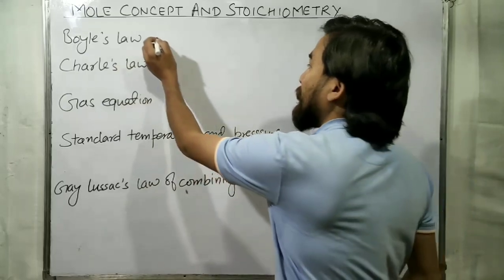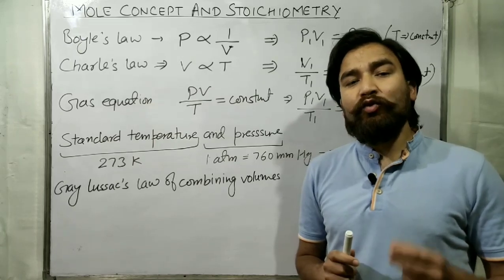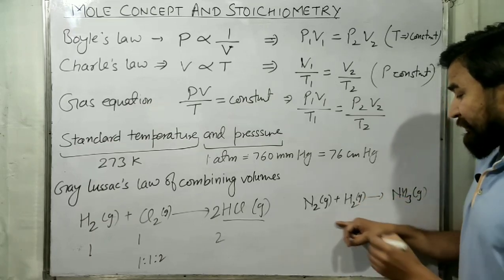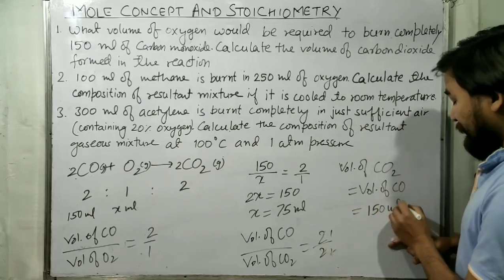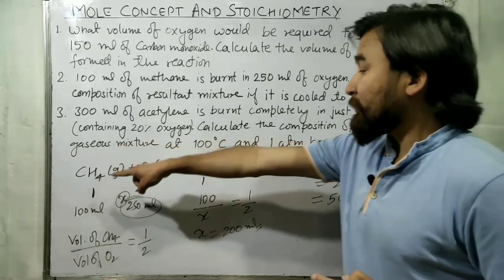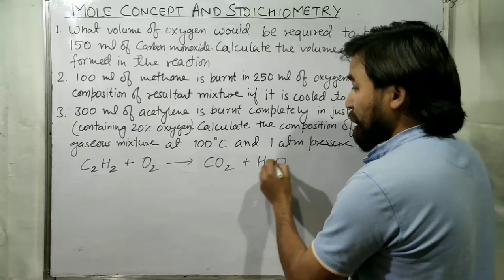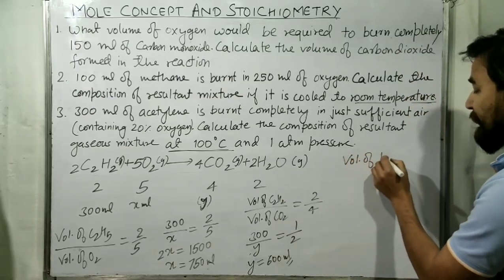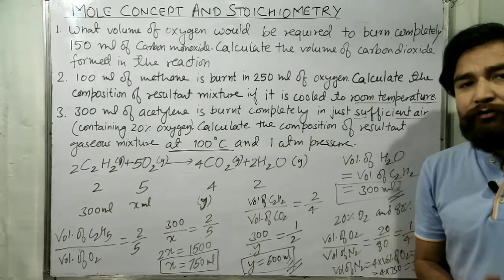ICSE Chemistry Class 10 - Mole Concept and Stoichiometry Part 1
Topics included in this lecture
Gas laws
Charles law
Boyle's law
Gas equation
Gay Lussac's Law of combining volumes
Numerical problems